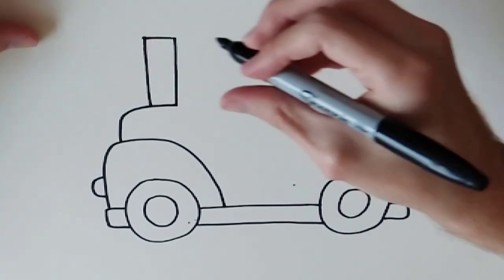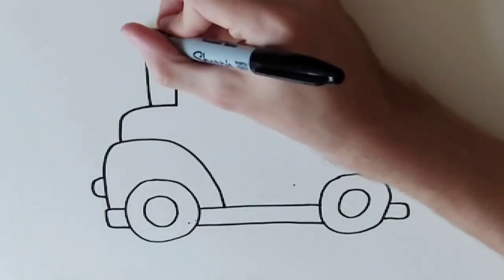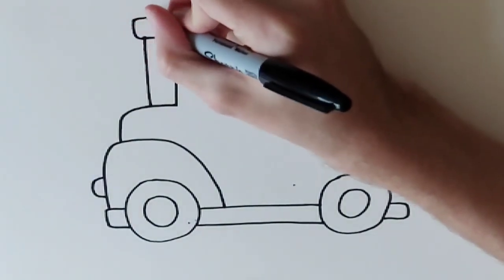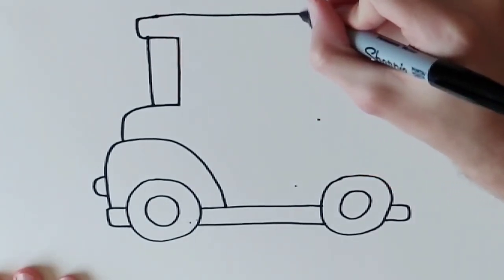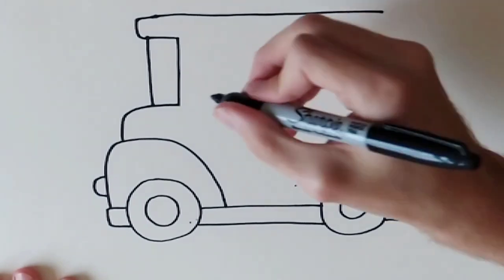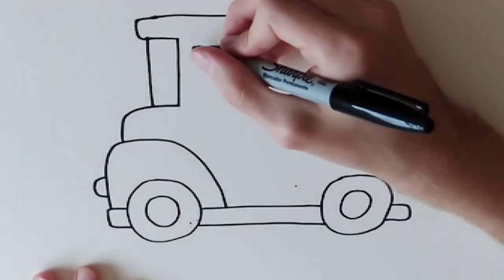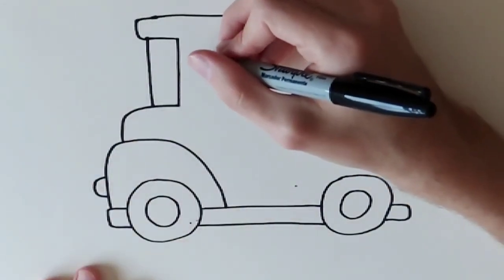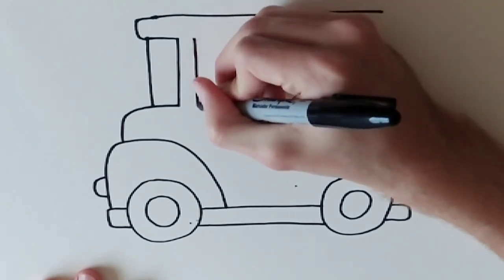HOW TO DRAW A CAR - step by step for kids and childrens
Hello, today we are going to learn to draw a car !

In this video I will show you How to draw a car-  Drawing, and Painting for Kids & Toddlers  Basic Drawing Techniques. Step by step how to draw, simple and easy for children.

This channel has educational content for children to learn to draw, safe content for the whole family.
Let's learn to draw children?

Como desenhar passo a passo, de forma simples e fácil.
How to draw step by step, simply and quickly.
Cómo dibujar paso a paso, de forma sencilla y rápida.